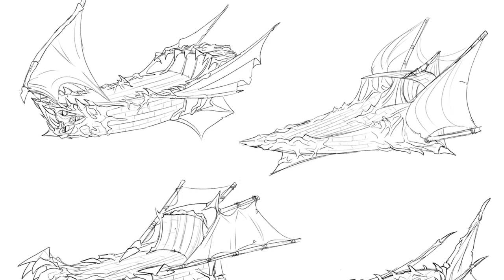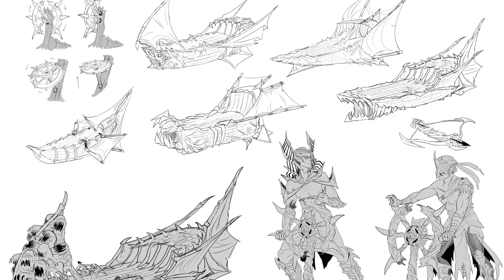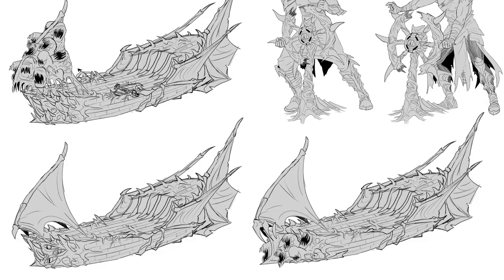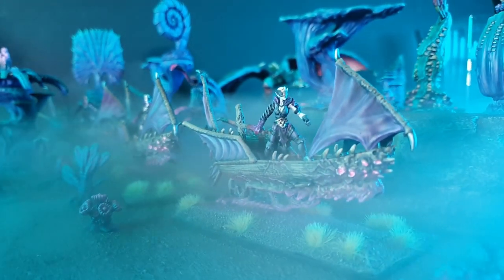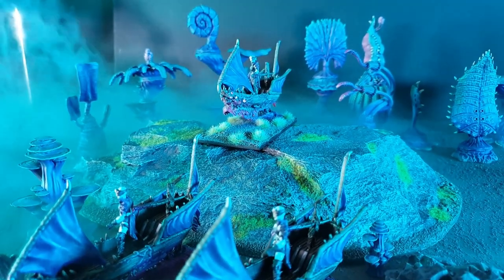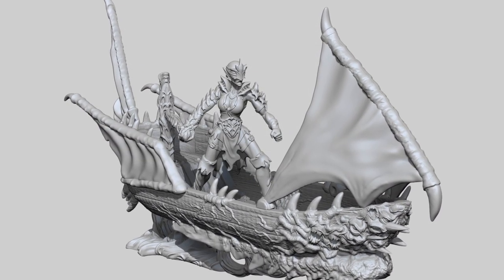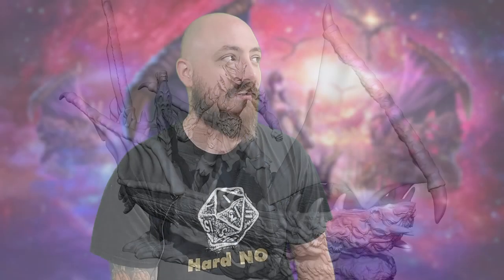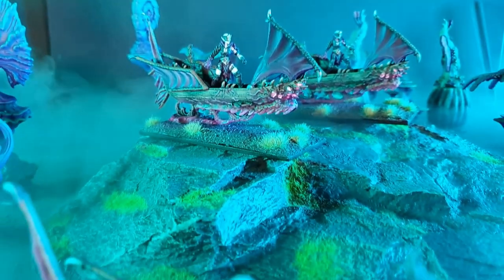Twilight Kin Diaries - Void Skiffs